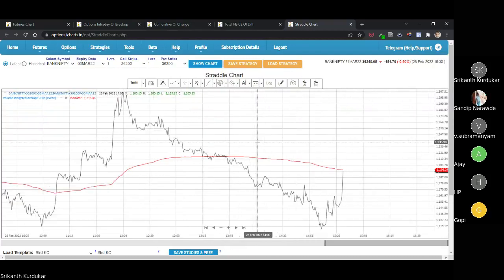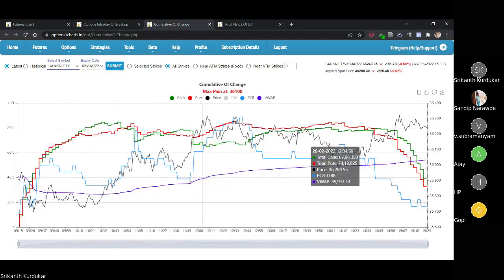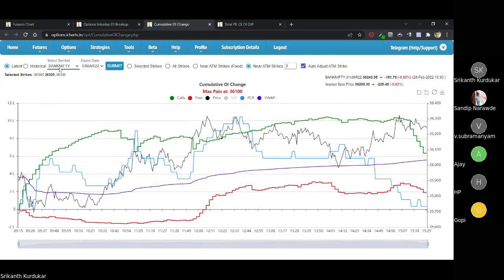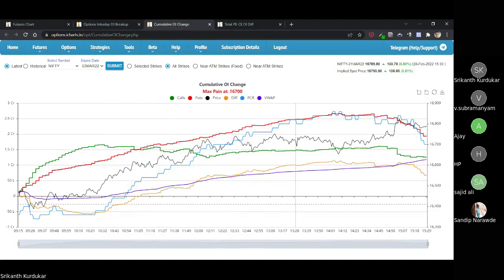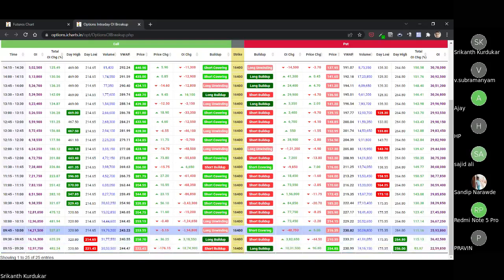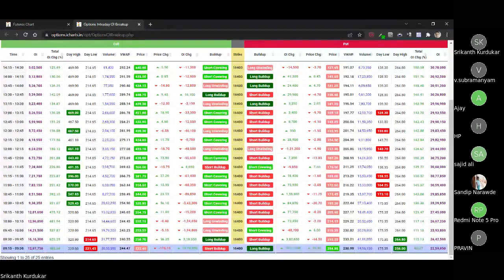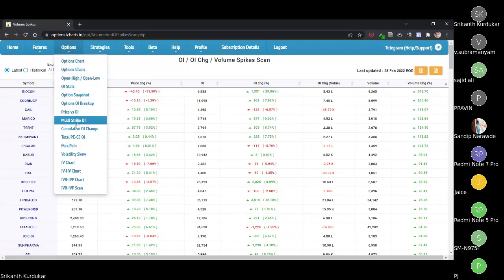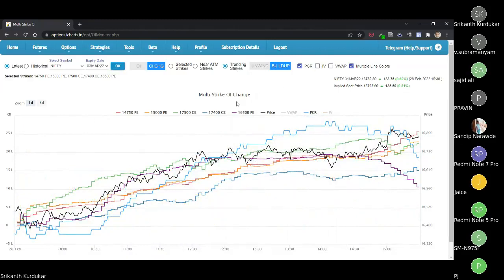iCharts - QnA Session - 01MAR2022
Video on using iCharts option tools effectively for finding trends